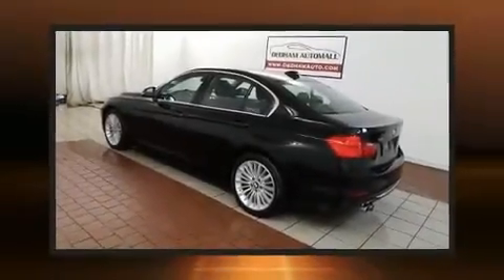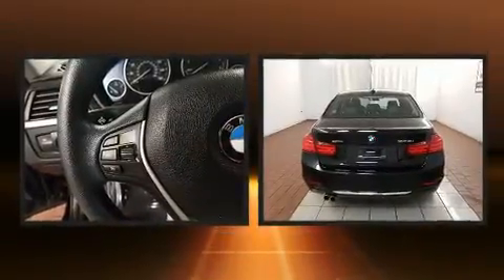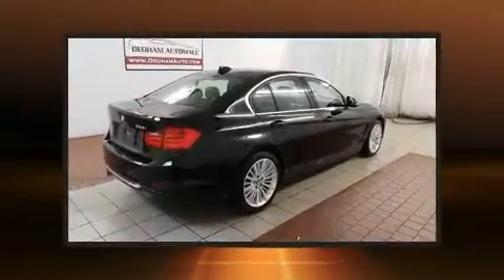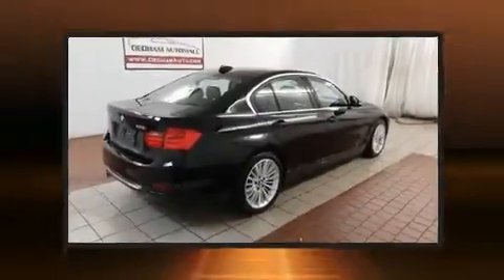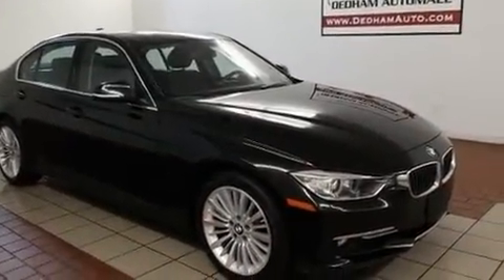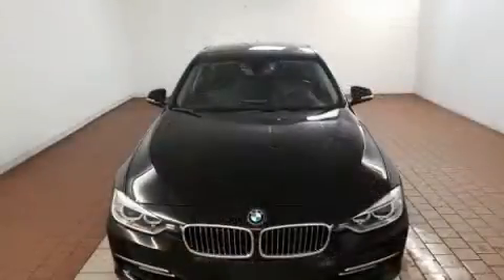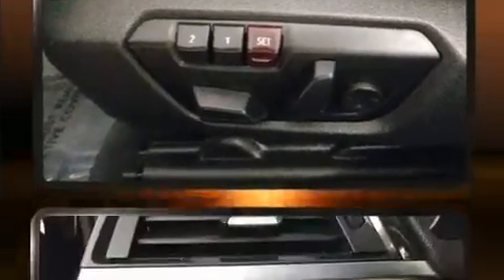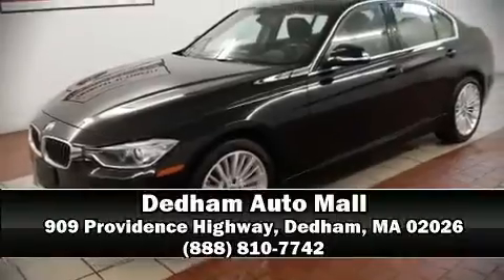2015 BMW 328i xDrive in Dedham, MA 02026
Discerning drivers will appreciate the 2015 BMW 328i. This 4 door, 5 passenger sedan just recently passed the 40,000 mile mark! It features an automatic transmission, all-wheel drive, and a 2 liter 4 cylinder engine. The engine breathes better thanks to a turbocharger, improving both performance and economy. Comfort and convenience were prioritized within, evidenced by amenities such as: speed sensitive wipers, a leather steering wheel, an automatic dimming rear-view mirror, power front seats, fully automatic headlights, remote keyless entry, and air conditioning. Side curtain airbags deploy in extreme circumstances, shielding you and your passengers from collision forces. It also arrives with a Carfax history report, providing you peace of mind with detailed information. We have a skilled and knowledgeable sales staff with many years of experience satisfying our customers needs. They'll work with you to find the right vehicle at a price you can afford. Stop by our dealership or give us a call for more information.